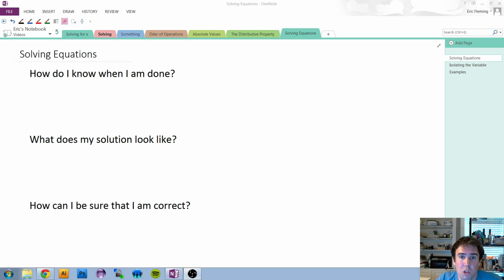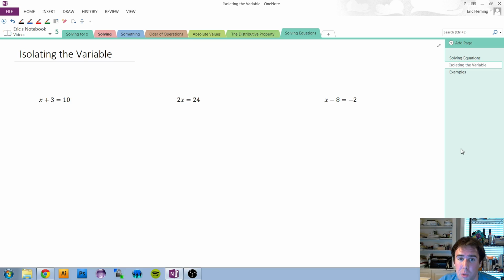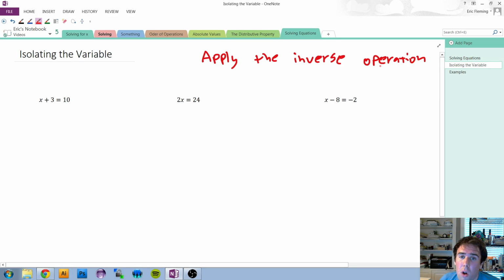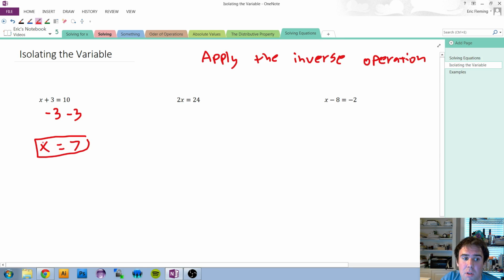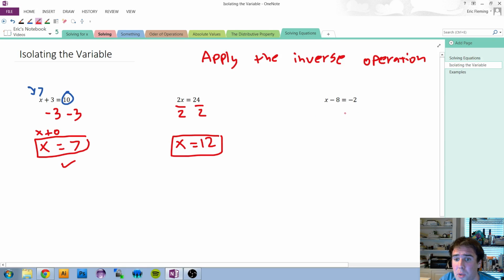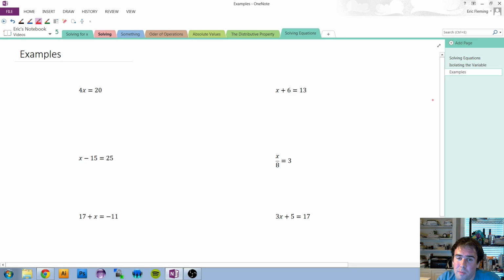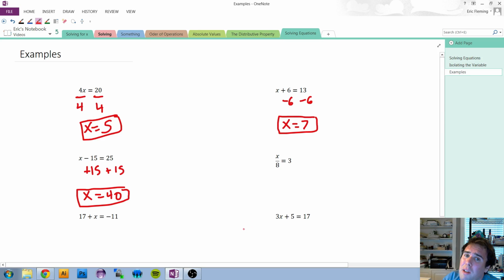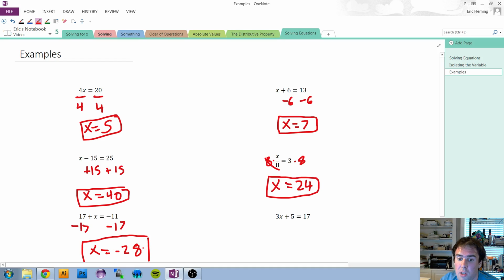Solving and Isolating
How to isolate a variable with an inverse operation.